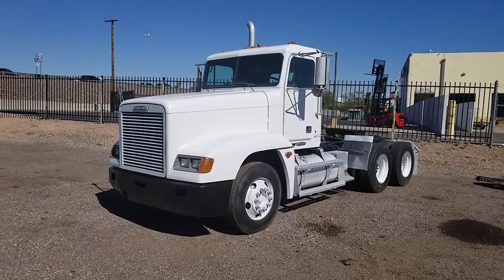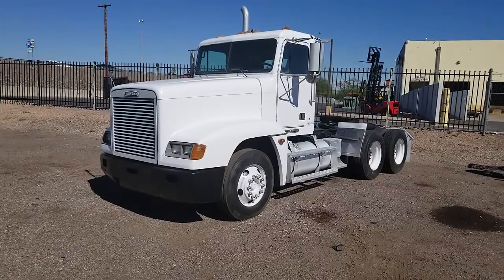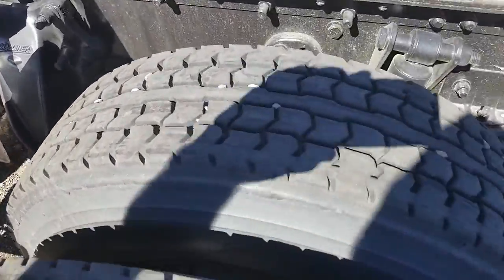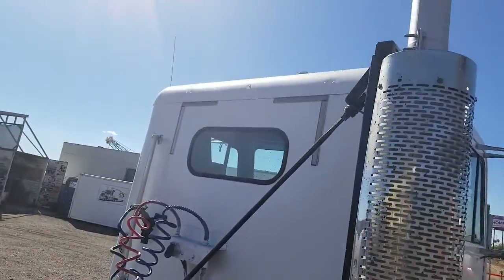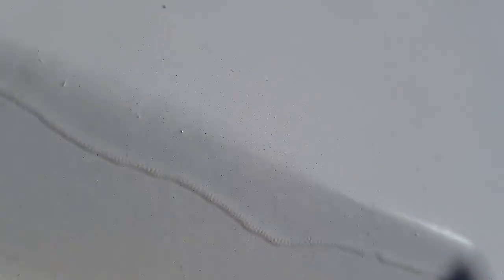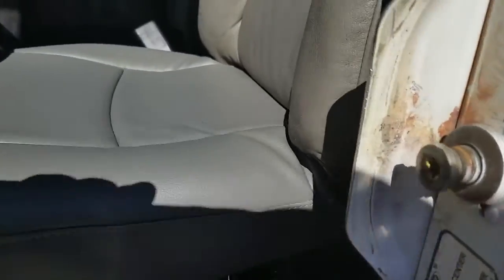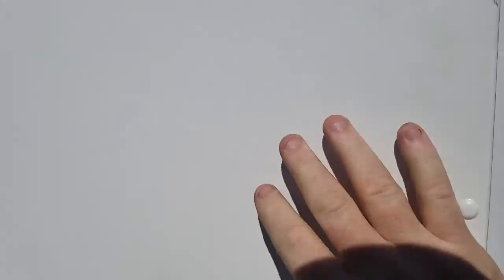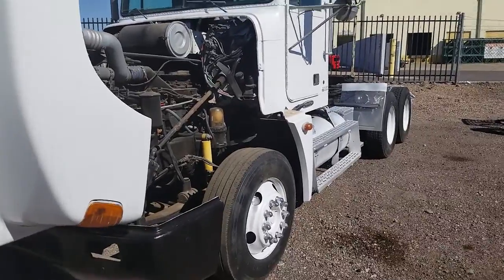Stock 2845 2000 Freightliner FLD12o